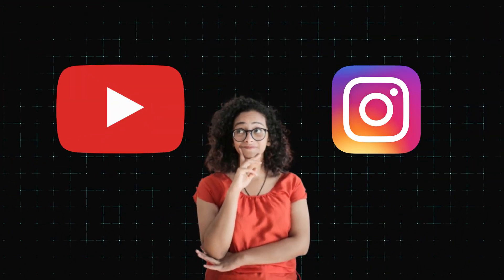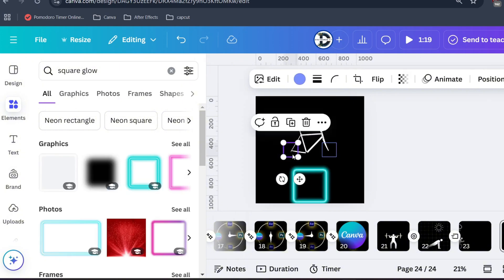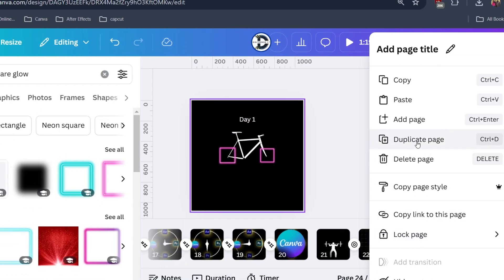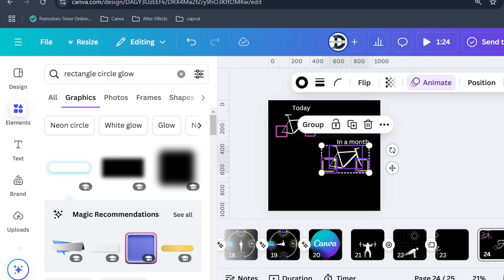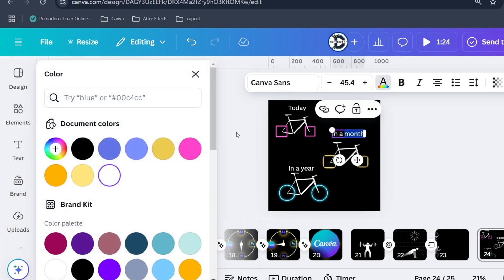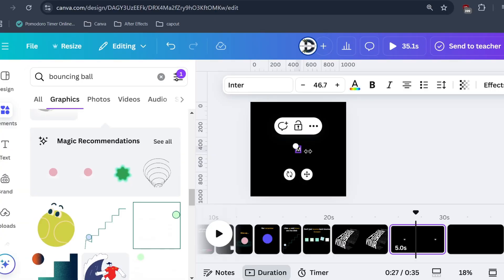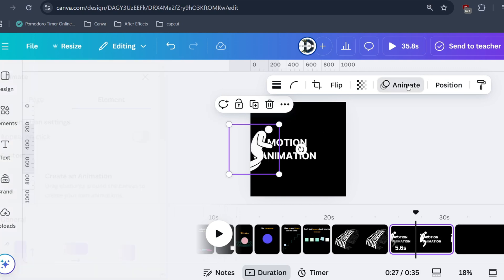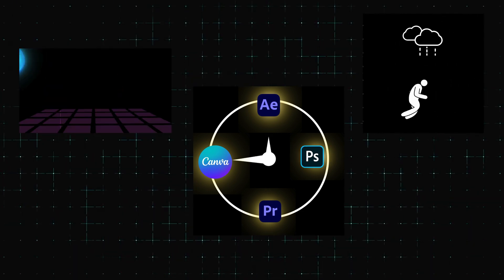CREATE VIRAL Motion Graphics In Canva Without ANY Animation Skills! Part 3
In this step-by-step tutorial, I'll show you how to create stunning MOTION GRAPHICS videos using Canva for free in 2024.

Canva, the popular graphic design platform, offers a user-friendly way to design professional-looking animated videos without any cost. Whether you need an animated logo, presentation, or video for social media, this guide will walk you through the entire process.
From logging into your Canva account to selecting the right template and customizing it with text, images, animations, and music, you'll learn all the tips and tricks to make your animated videos stand out.

Perfect for beginners and advanced users alike, this tutorial will help you harness the power of Canva to create engaging and dynamic content.

In this video, we cover:

1. How to access Canva's animated video features
2. Choosing and customizing templates
3. Adding text, images, animations, and music
4. Exporting and sharing your animated videos